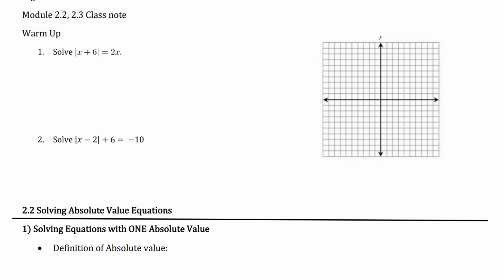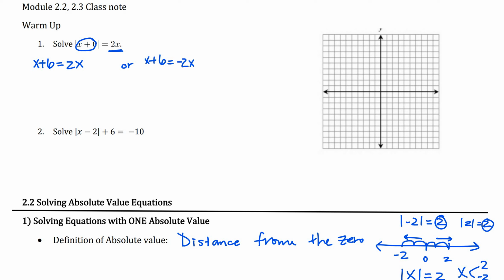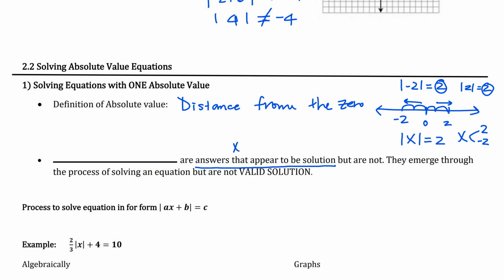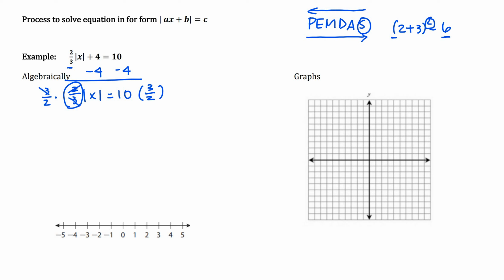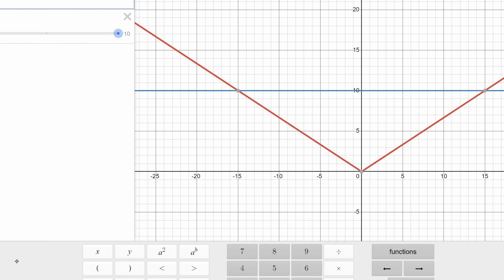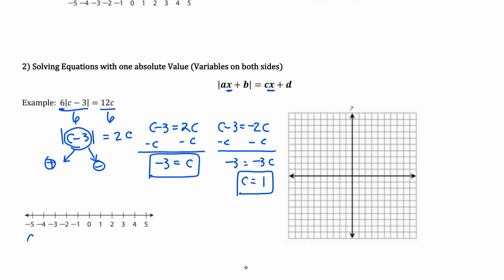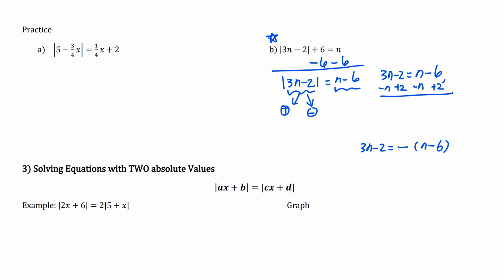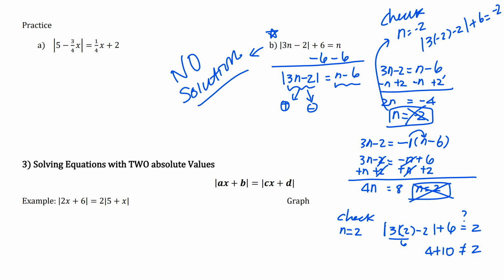2 2 Absolute value equations